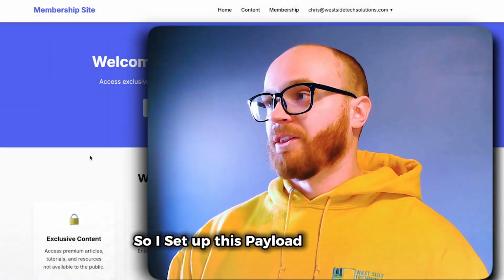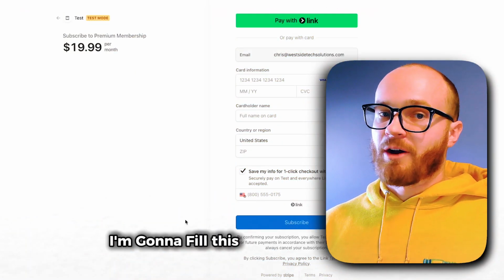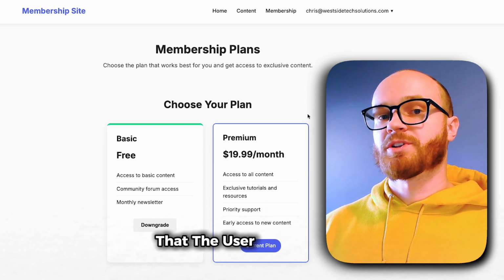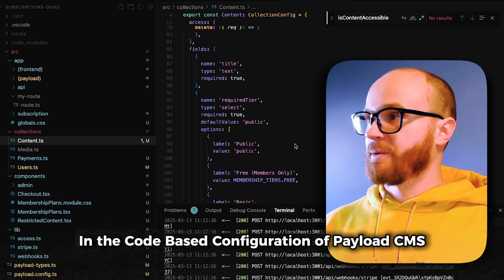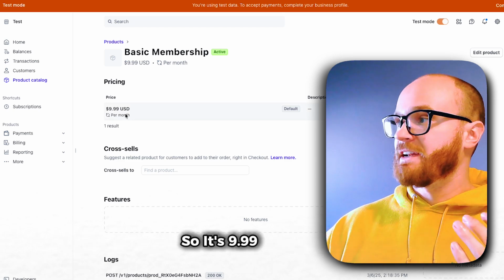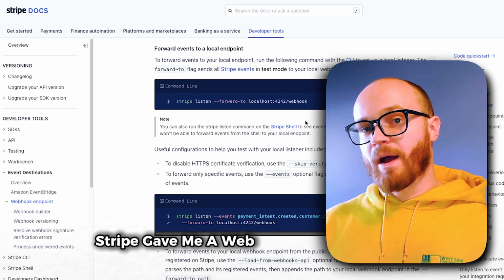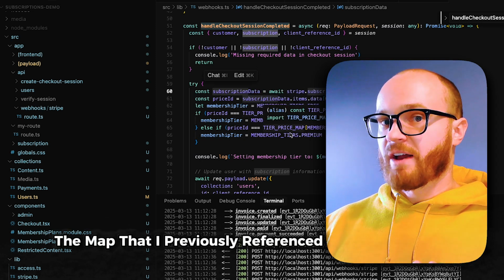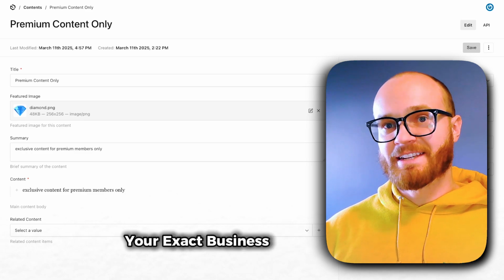How to Build a Membership Site with Payload CMS (No Plugins Required) | Complete Tutorial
Need guidance with your tech project?

Build a complete membership site with Payload CMS 3 - including user authentication, content restrictions, and Stripe payment integration - all without monthly plugin fees.

In this step-by-step tutorial, I'll show you how to create a professional subscription-based website that gives you complete control over your membership business. Perfect for course creators, content publishers, and subscription services!

WHY THIS APPROACH WORKS:

- No recurring plugin costs or revenue sharing

- Complete customization for your exact business needs

- Faster site performance without bloated plugins

- Built-in authentication system with flexible access control

- Full control over the user experience